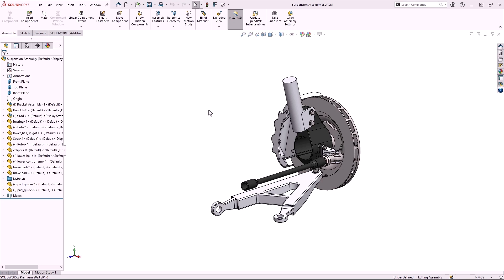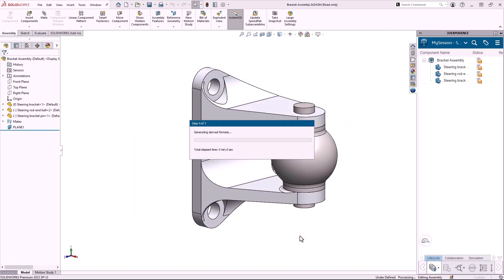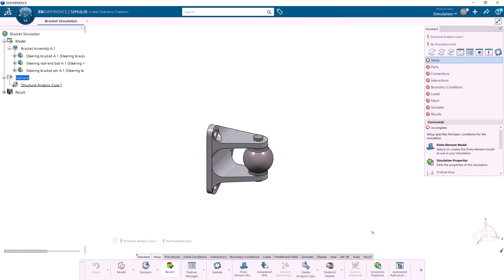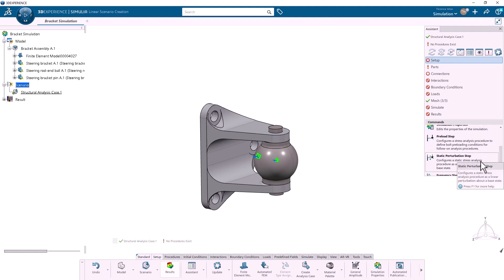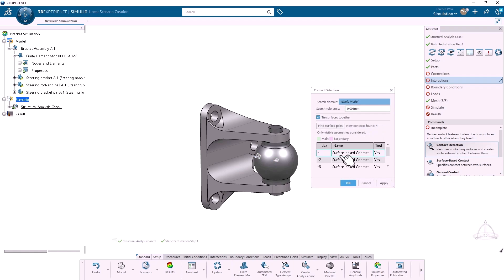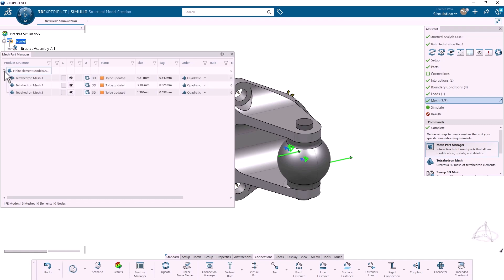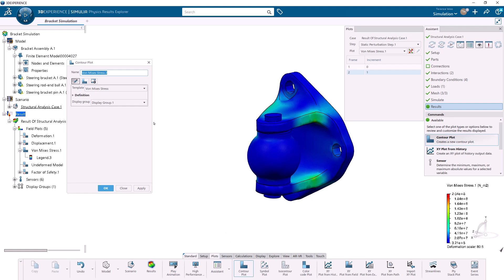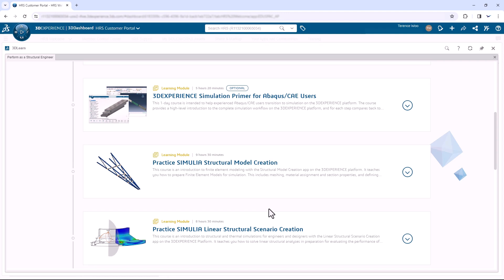Getting Started with SIMULIA Structural Engineer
Learn how to create a simulation using SIMULIA Structural Engineer. In this example, we'll cover the main steps for saving a SOLIDWORKS assembly to the 3DEXPERIENCE cloud platform and setting up an analysis. We'll also share where to find additional training content.

0:45 Saving to the 3DEXPERIENCE platform
2:02 Creating the simulation
8:59 3DLearn training material